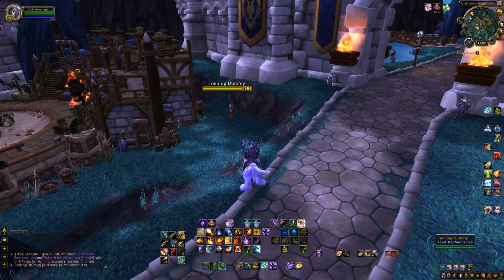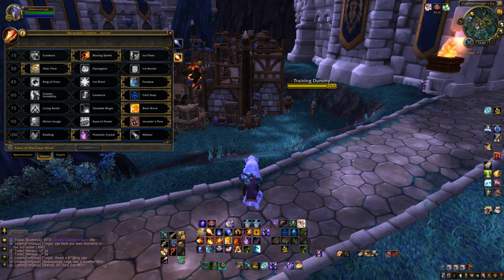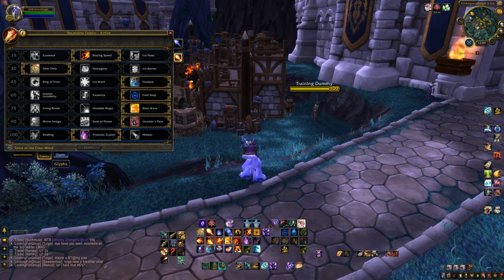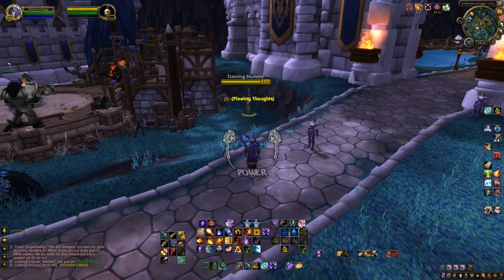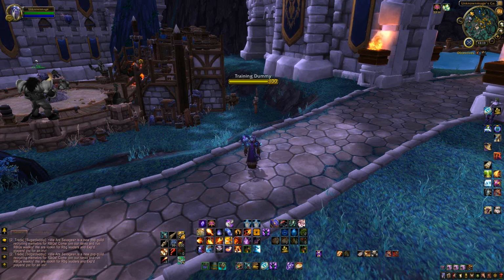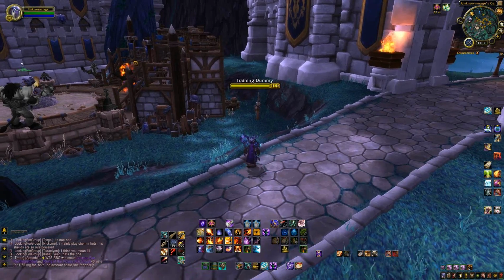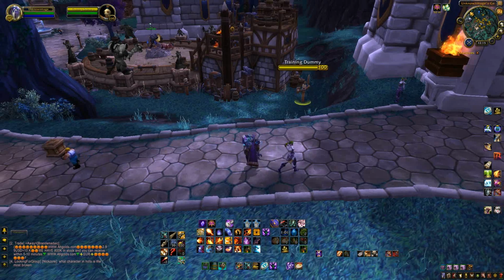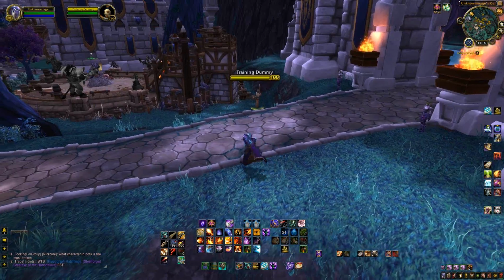6.2 Fire Mage Burst Guide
First I talk about my Fire Mages OP burst, then There's PvP clips of it in action! I hope you enjoy!